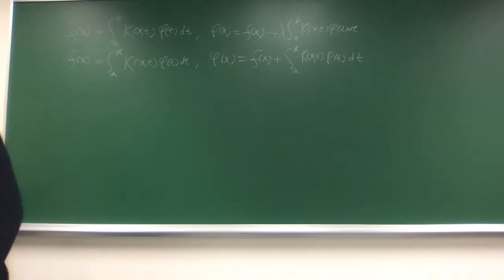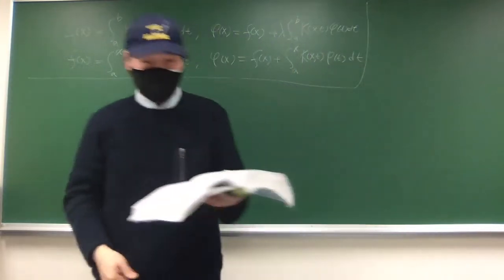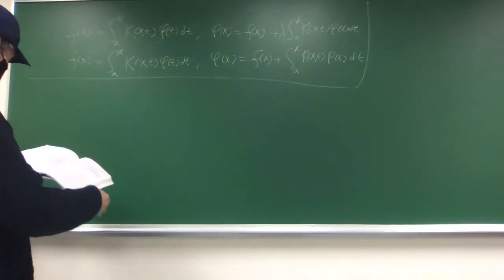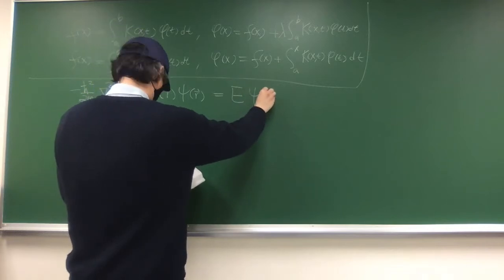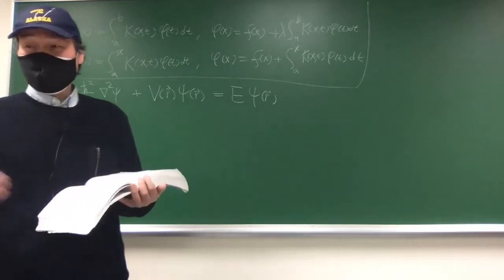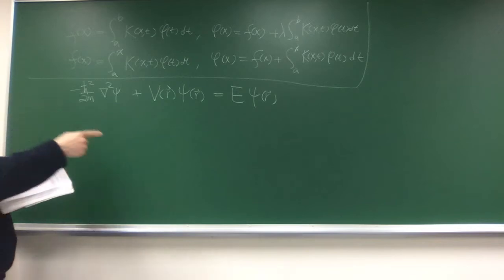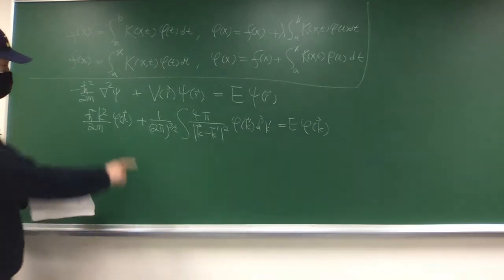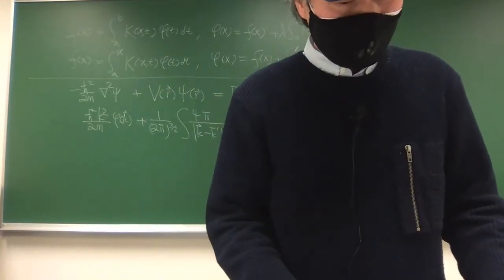Arfken 7th Edition Section 21.1 Introduction to Integral Equations